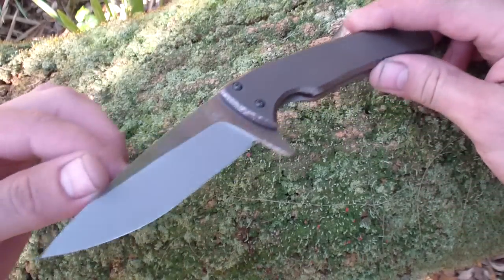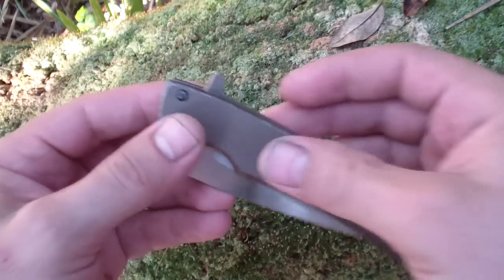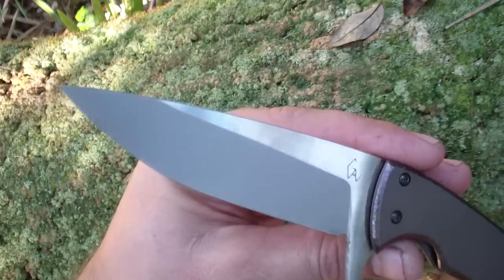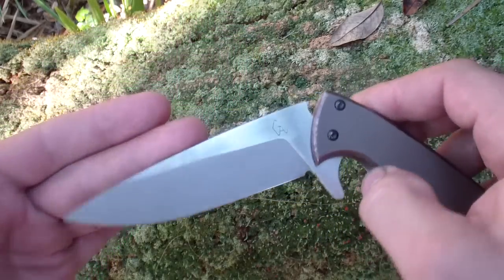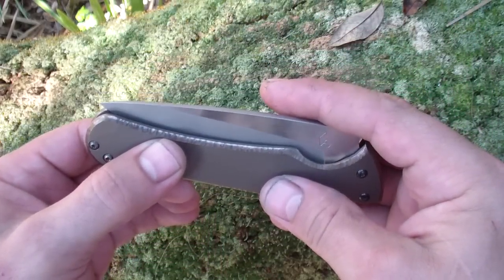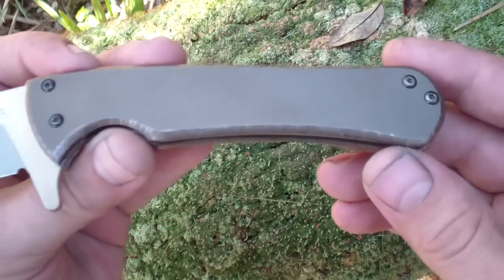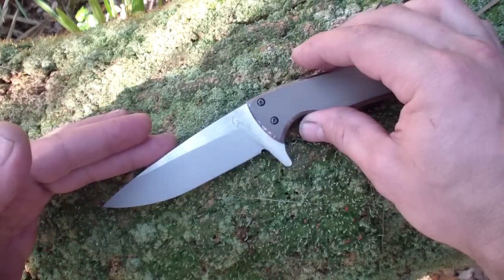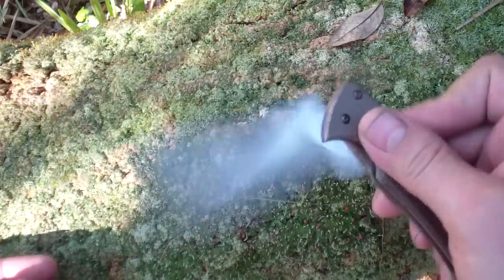Large Two Tone Flipper